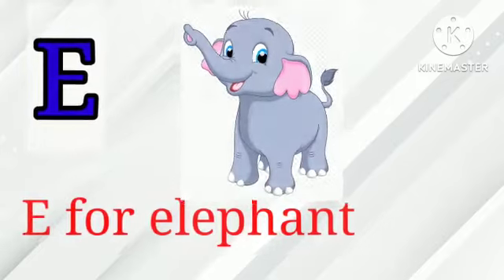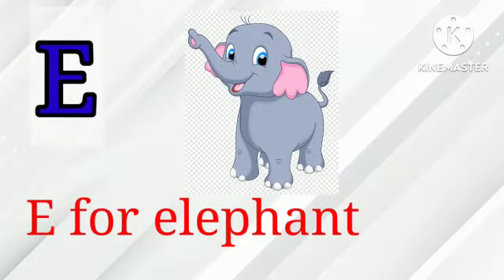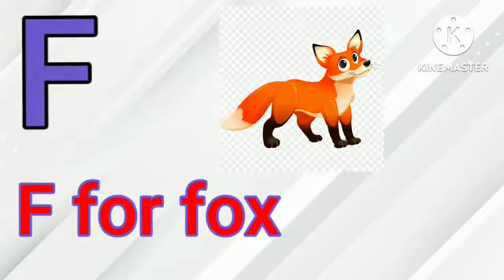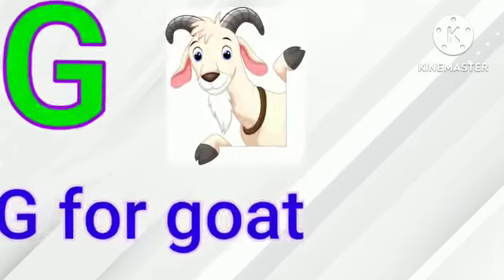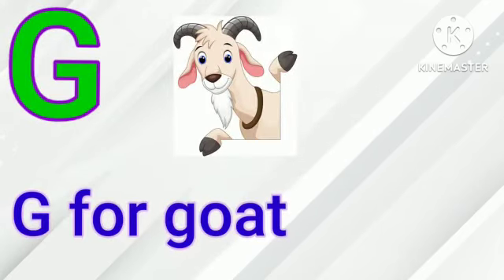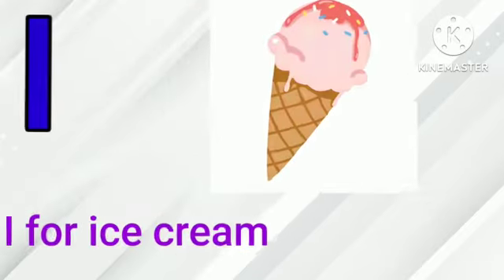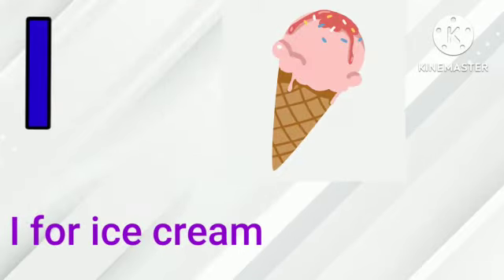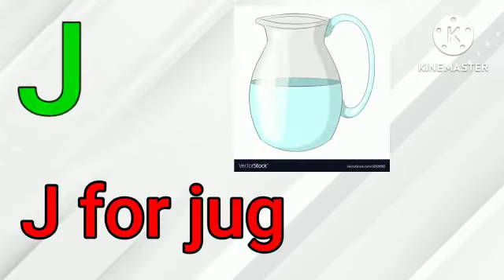ABCD song। abcd sound and picture। A for apple। Alphabet song।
abcd alphabet song. a for apple, b for ball